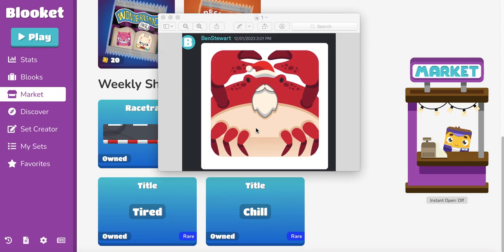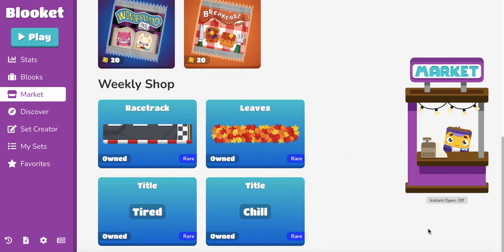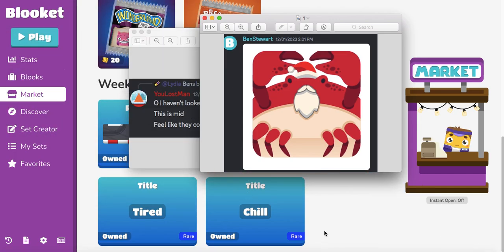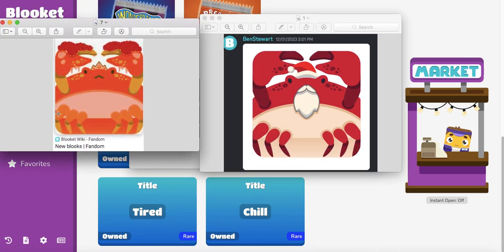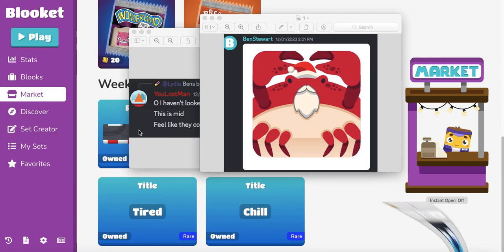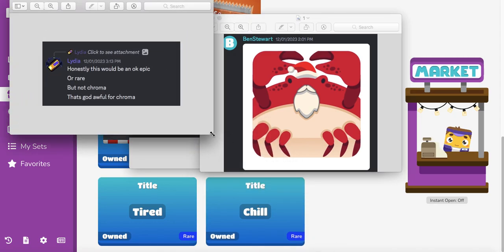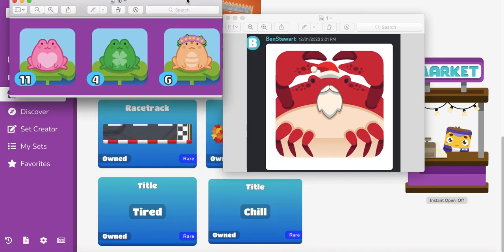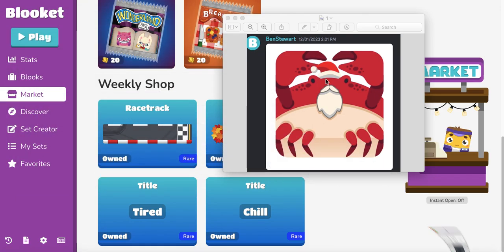New Blooket Christmas Santa Crab CHROMA